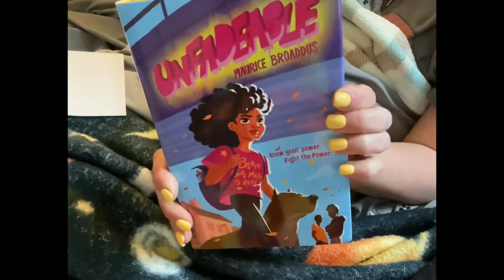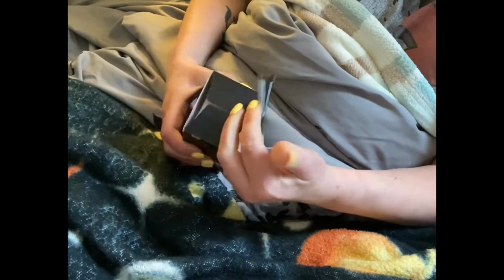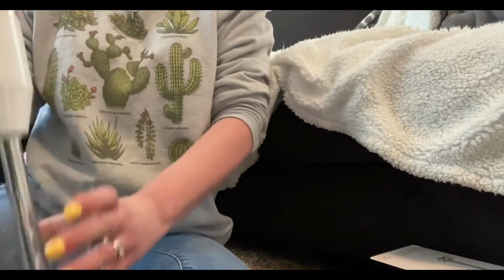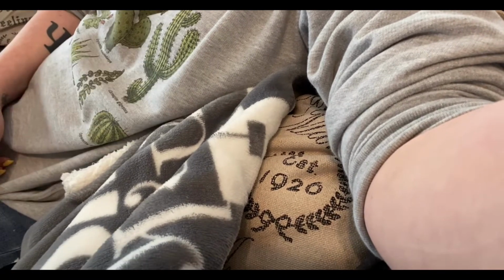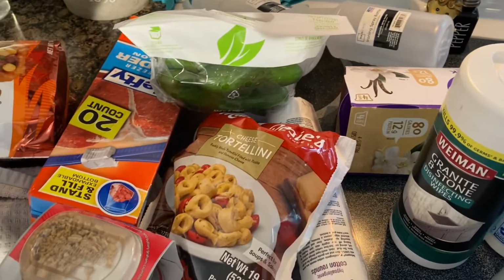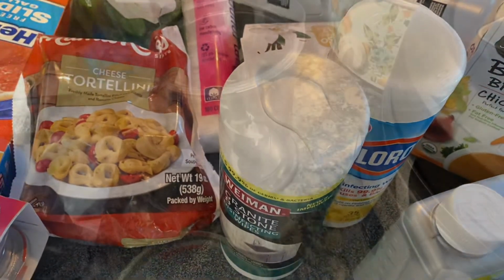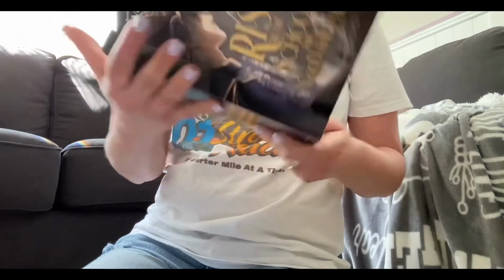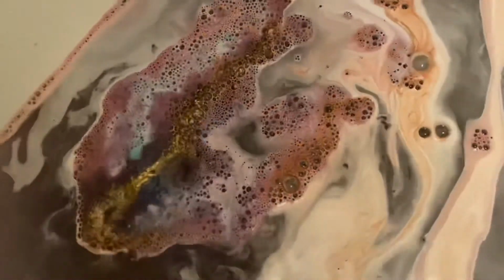Weekly Reading Vlog #14 | Cooking, Grocery+ Hauls, Exciting Mail, & More | April 19th-April 25th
I hope you enjoy the vlog! Cooking, chatting, grocery & other hauls, exciting book mail, painting, reading, & more! 💜

Illustrators of books mentioned/shown:

Freddie vs the Family Curse by Tracy Badua illustrator: Alane Grace

Rise of the School for Good and Evil by Soman Chainani illustrator: raidedart

*For anyone new: I don’t feel comfortable showing my face so that’s the reason for the way I film my videos. I have depression, & the idea of all the time spent editing having to look at my face make me go a little crazy even thinking about. Many people love looking at their face nowadays lol, however, I’m not one.*

Welcome! I’m Belle, & I love sharing my love for middle grade books with people. Middle grade is all I read, and it’s just the best! Thanks for stopping by!💜